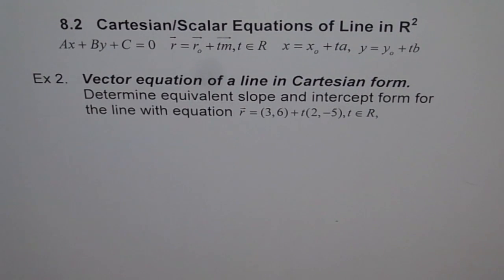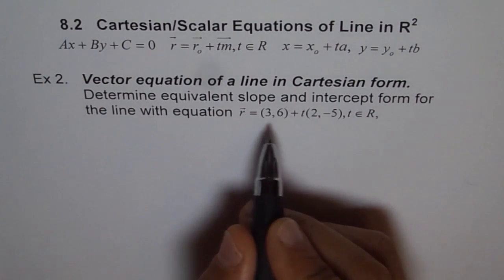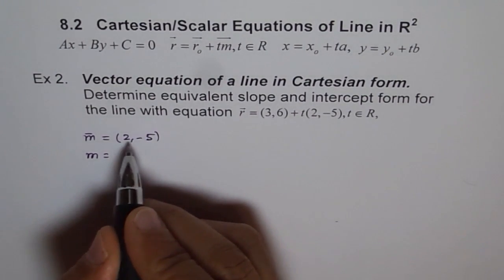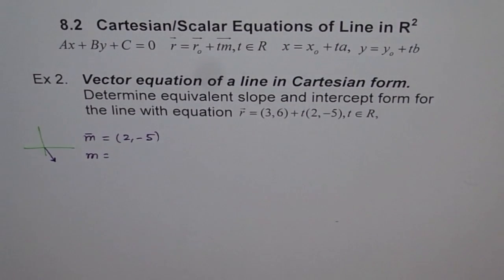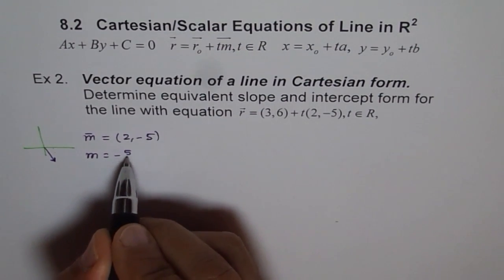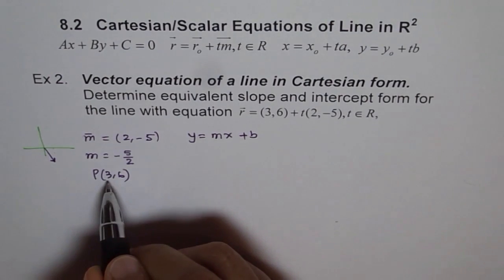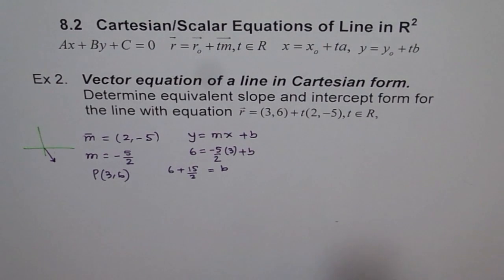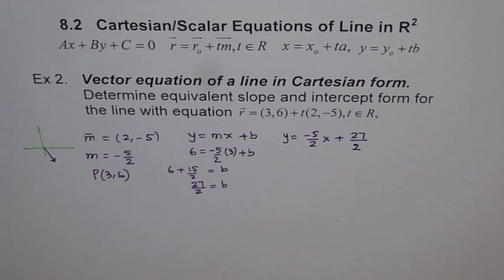Vector Equation in Cartesian Form Ex 2